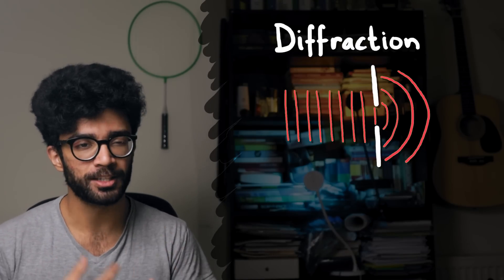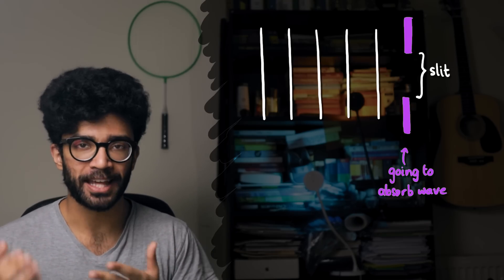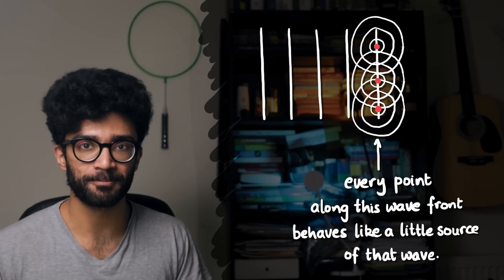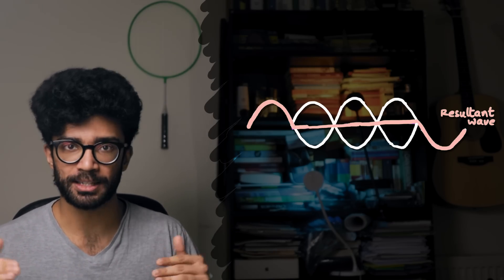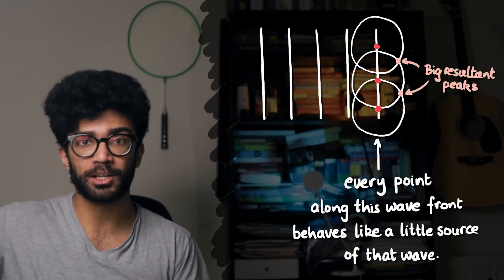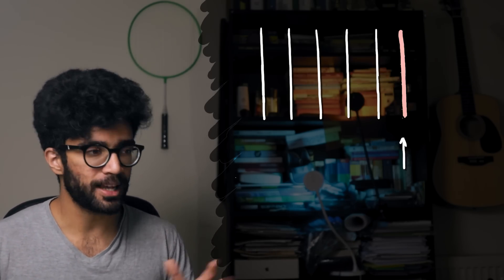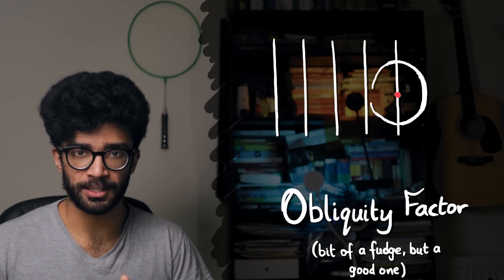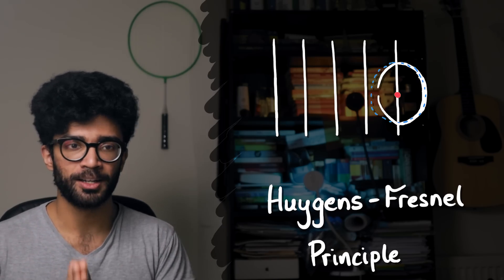Diffraction: Why Does It Happen? (Physics Explained for Beginners)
Why do waves bend around objects or when passing through slits? Why does diffraction occur?

Timestamps:
00:00 - Intro
01:13 - What is Diffraction?
02:56 - Huygens' Wavelets Model for the Motion of Waves
04:29 - Wave Interference
07:37 - How Huygens' Model Works (and Explains Diffraction!)
11:24 - Problems with Huygens' Model
12:04 - How Fresnel Modified Huygens' Model (Huygens-Fresnel Principle)
14:36 - Announcement!

Hey guys, I'm back with another video, one which has been requested by a few of you! In this video I discuss a way in which you can VISUALISE how diffraction occurs. Hopefully after watching this video, you'll be able to understand why waves behave in such a strange way when passing through slits or when passing around objects, rather than just accepting that they do.

Of course, I need to make a disclaimer that the scientific models I discuss in this video (Huygens' Wavelets and the Huygens-Fresnel Principle) aren't necessarily how waves actually behave in real life - they're just really good mathematical models that accurately predict how waves behave in real life. But then, that's true of the majority of physics anyway.

Christiaan Huygens came up with a fairly simple but very clever way of understanding wave behaviour by breaking up waves into lots of small chunks that all behave in a very predictable way - by emitting lots of "secondary" waves. His model helped scientists to understand and visualise that waves must indeed bend in a very specific way when passing through a slit, or around an object. The idea that each point along a wave acts as a source of secondary waves, along with the idea that each of these secondary waves interferes with each other secondary wave it interacts with, accounted for a large chunk of observed wave behaviour.

For this reason, I wanted to show you Huygens' model, as well as talk about wave interference. For those of you who don't know about interference, and aren't happy with the pretty speedy and simplistic explanation I gave in this video, I highly suggest you check out the wikipedia page on interference. It's an idea often taught at high school (or college) level physics and it's mega interesting.

Huygens' model, genius though it was, had a few flaws. When we say flaws, what we really mean is that the model's predictions did not perfectly match what we observe in real life. So Jean-Augustin Fresnel came along and modified the model to make sure its predictions did match observed phenomena. Fresnel added an "obliquity factor" to the secondary waves emitted by each point, a sort of attenuation or "strength" factor depending on which direction these secondary waves were travelling in, as well as modifying the phases of the waves moving in each direction from a point source. These modifications to Huygens' original model naturally meant that Fresnel had created a new model entirely. This model is known as the Huygens-Fresnel Principle.

With all of that being said, I hope you enjoyed this video. Please leave a thumbs up and subscribe to this channel if you enjoy physics content like this, as well as to my new second channel Parth G's Shenanigans ) if you want to hear some of my music. I'll see you soon!